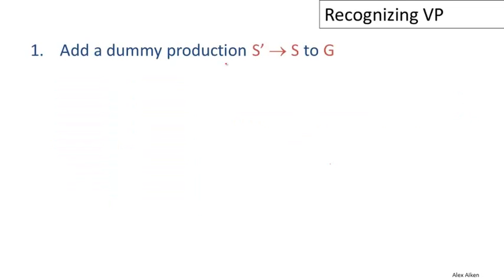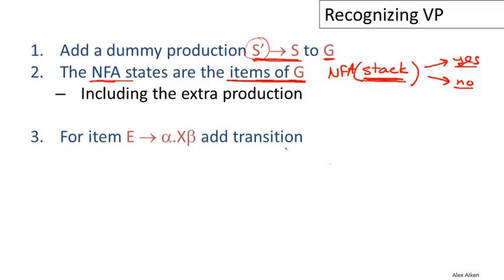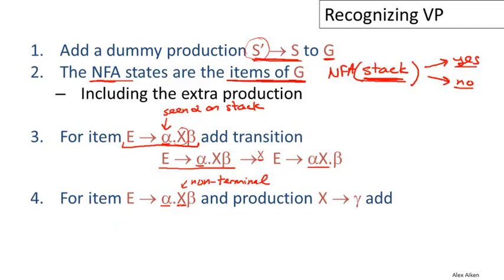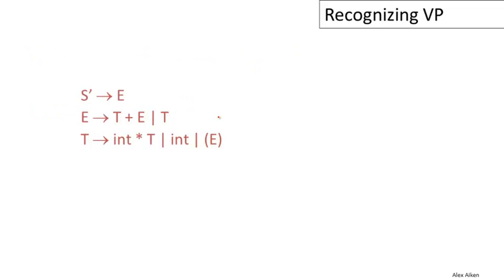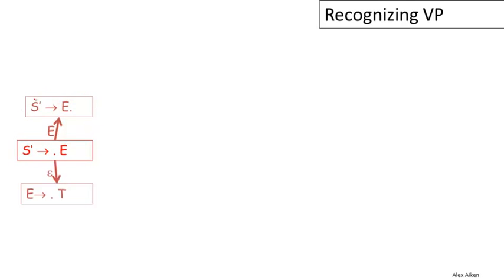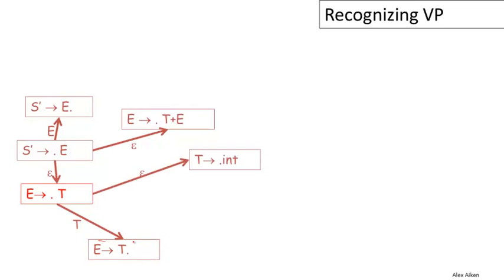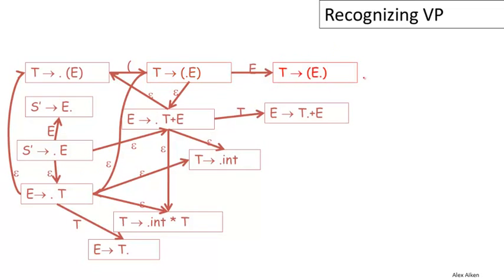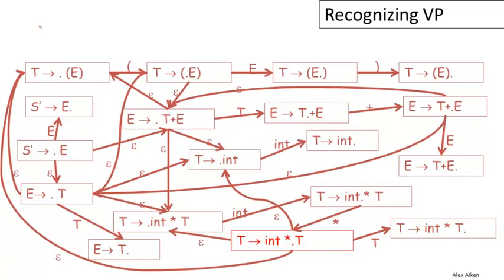8 3 08 03 Recognizing Viable Prefixes 14m57s